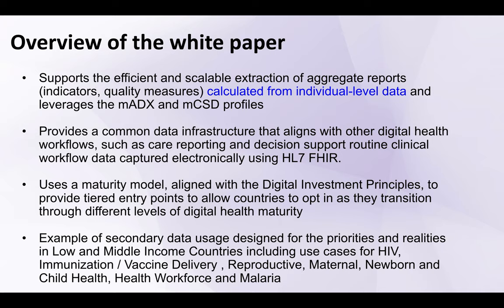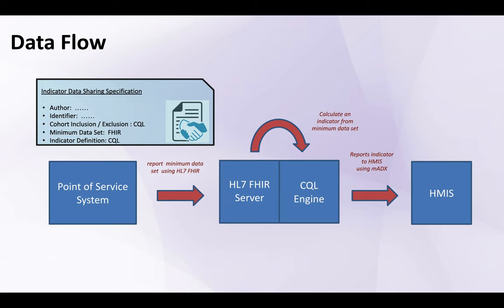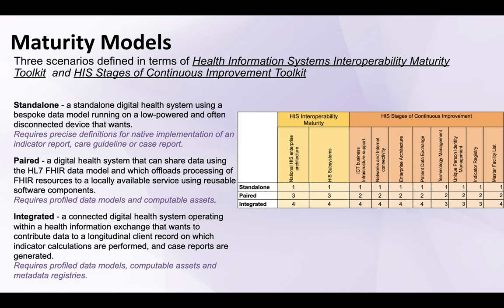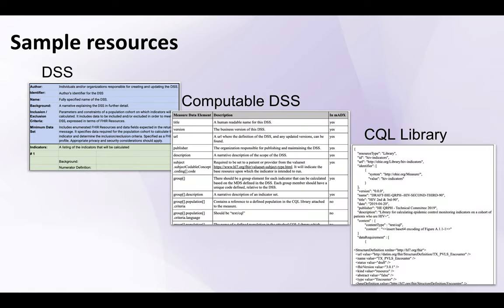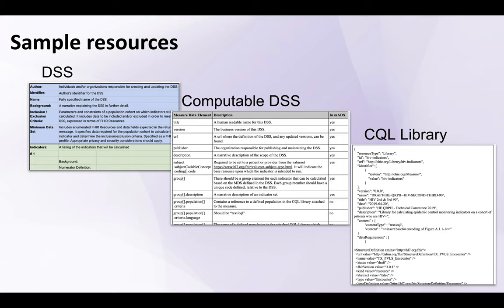ihe overview of whitepaper on cql for aggregate data exchange